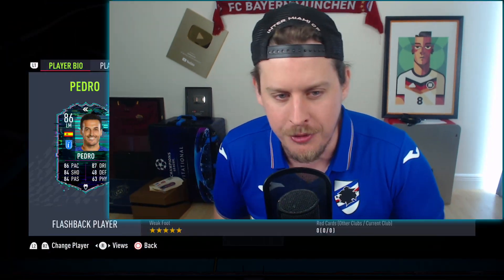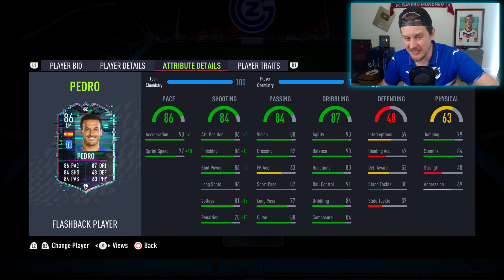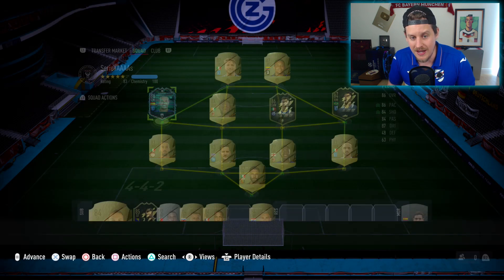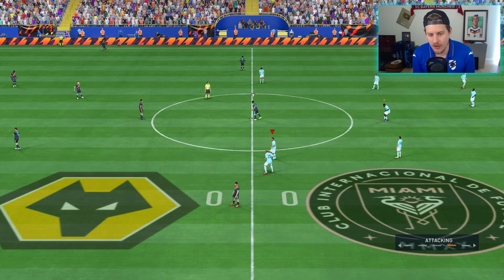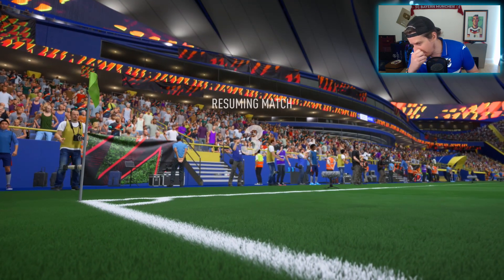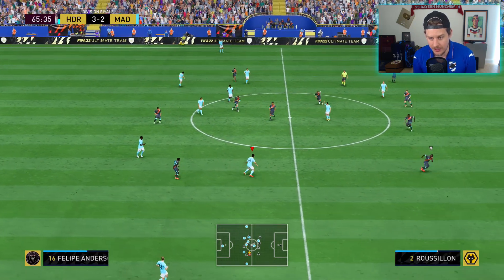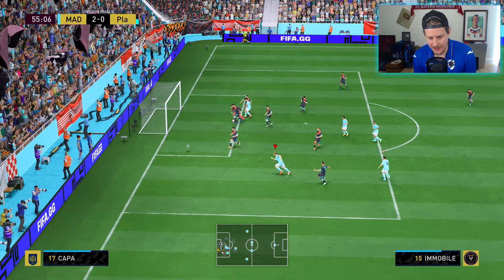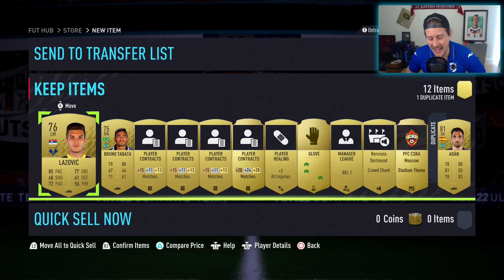THE FIRST FLASHBACK! 86 FLASHBACK PEDRO REVIEW! FIFA 22 Ultimate Team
FIFA 22 86 FLASHBACK PEDRO PLAYER REVIEW